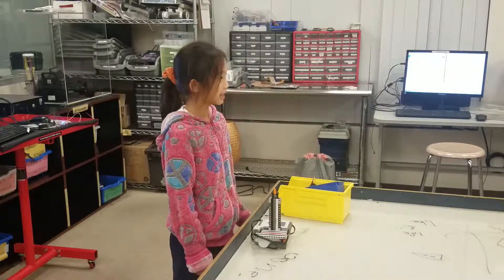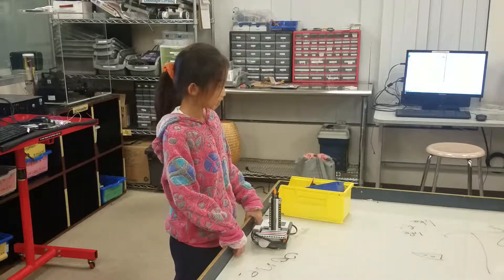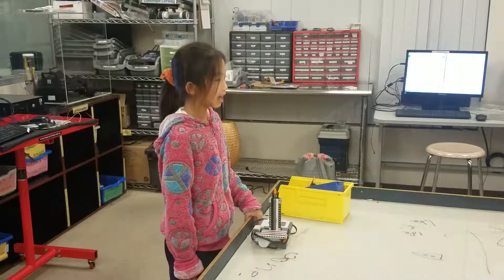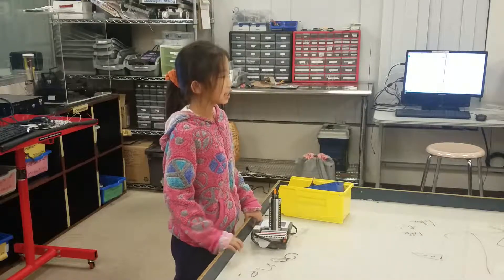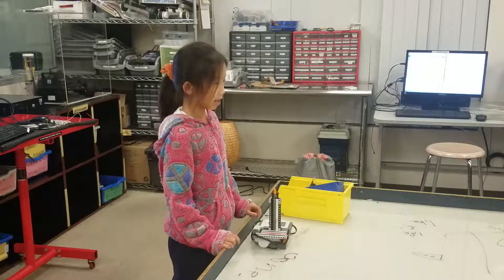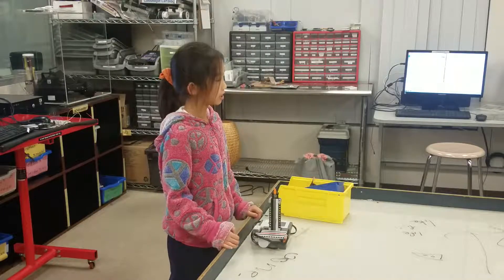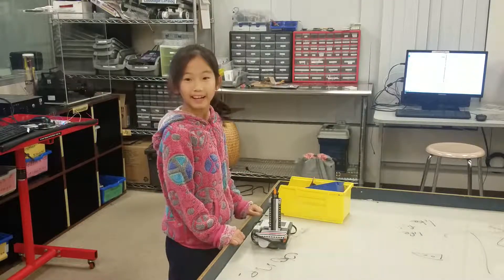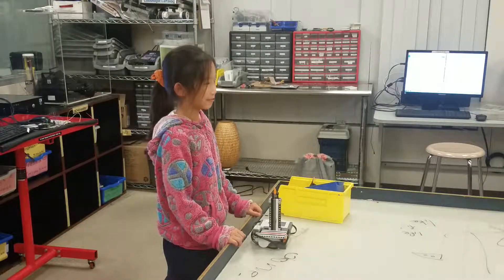Naomi - Birthday Cake